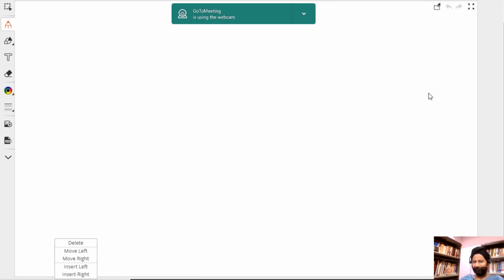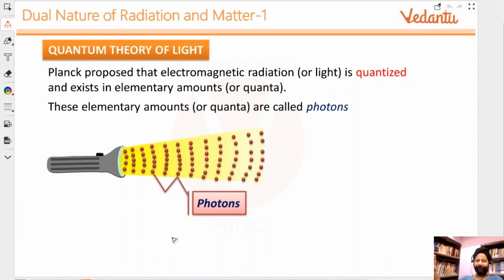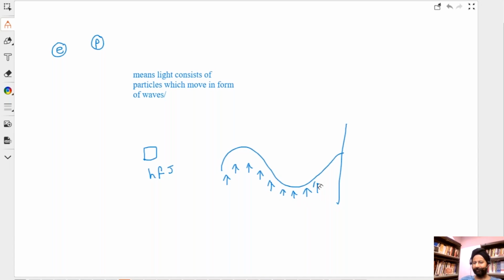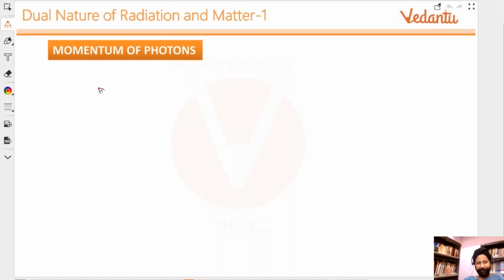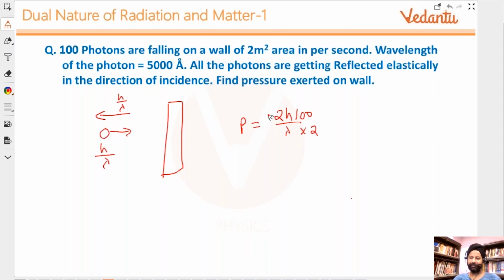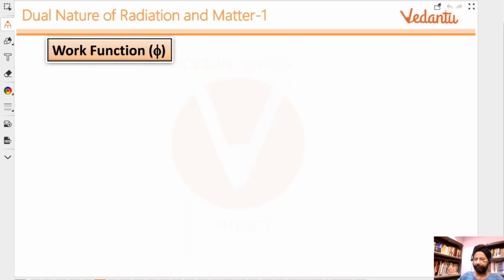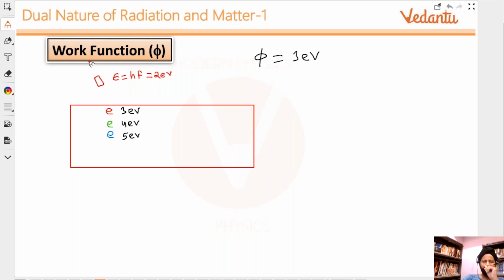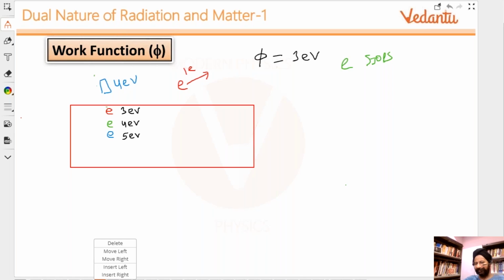Dual Nature of Radiation and Matter L-1 | Photoelectric Effect | Class 12 Physics|JEEMAINS | Vedantu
In this IIT-JEE Physics JEE Dual Nature of Radiation and Matter video lecture, Physics expert Bhavdeep Sir explains Photoelectric effect, Quantum Theory of light, Properties of Photons, Energy of Photons and more from the topic Dual Nature of Radiation and Matter.
Bhavdeep sir explains the concepts of Dual Nature of Radiation and Matter in detail which will help you in mastering the concepts and effectively solving the IIT JEE Mains and Advanced Questions.

Vedantu - Your Personal Teacher Online - Get a clear edge over other students by constant revision of important topics with an awesome teacher. - Get your doubts and questions resolved instantly by booking an instant live session - Prepare for competitive exams with our exam courses and achieve your goal - Skipped a topic in tuitions? Learn it on Vedantu by taking our topic courses.